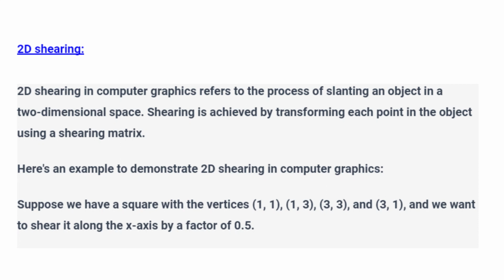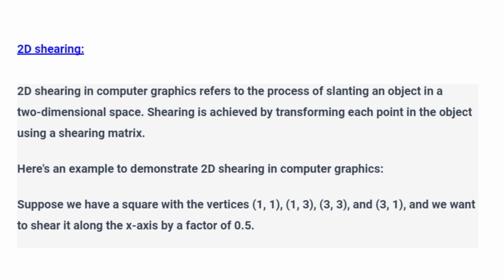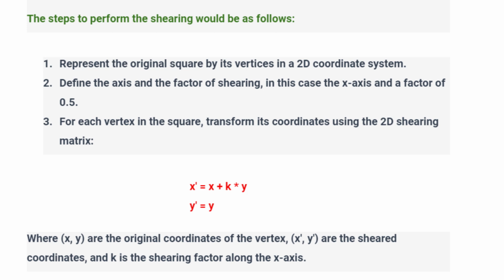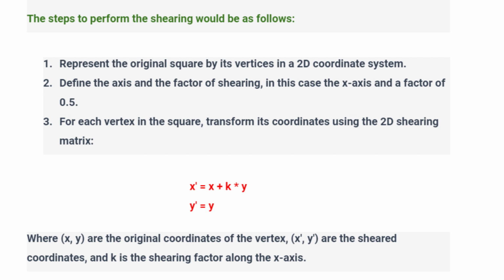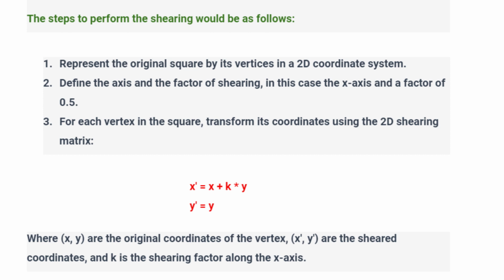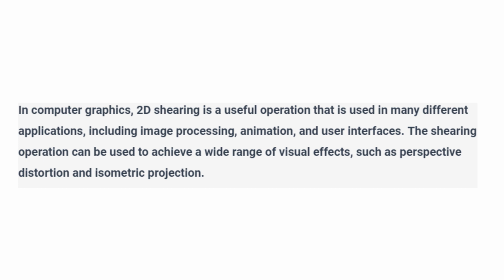2D Shearing in Computer Graphics | JNTU Education